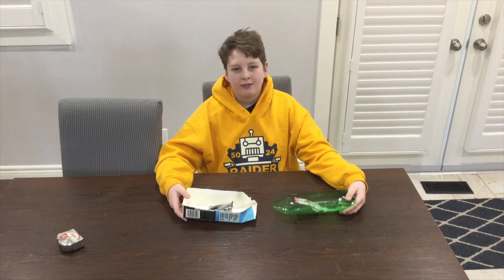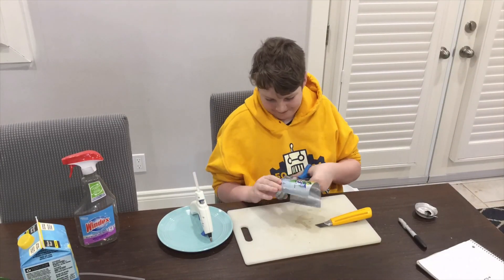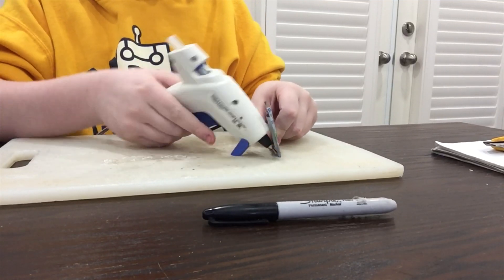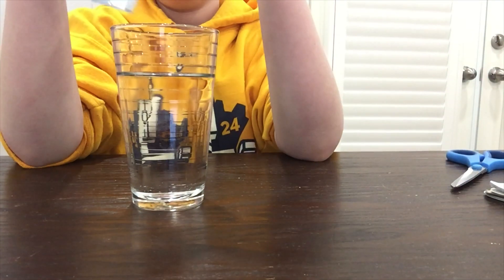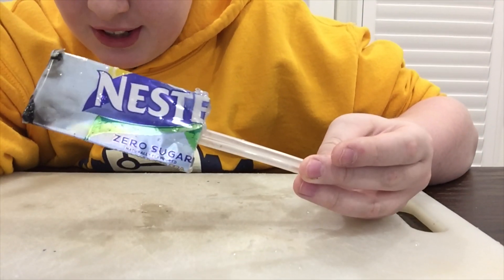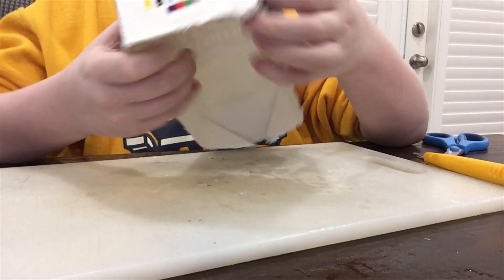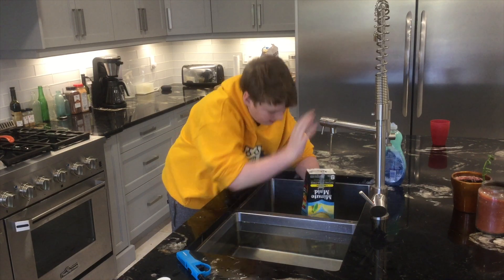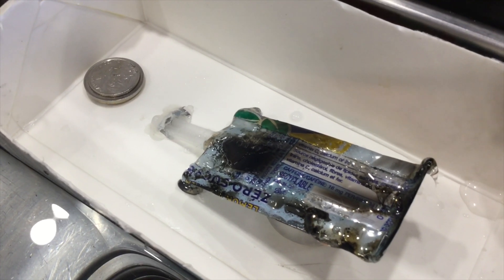Pop pop boat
5024 STEAM at Home
Learn how to make pop pop boat (steam engine).
Thanks to Andrew for the science lesson.